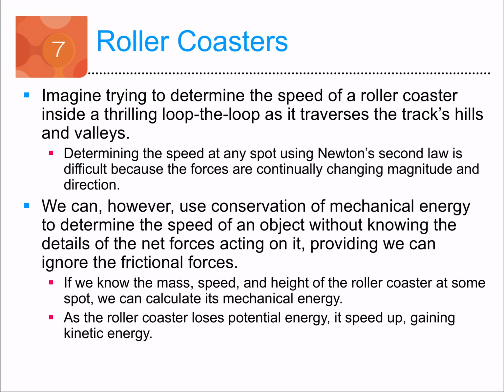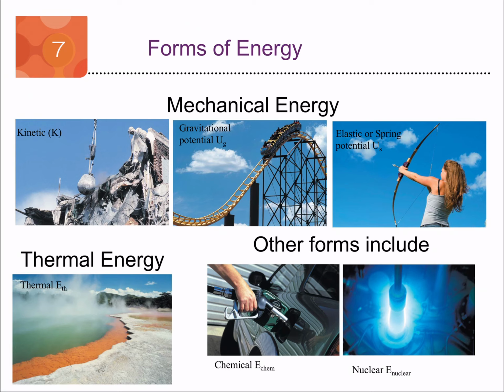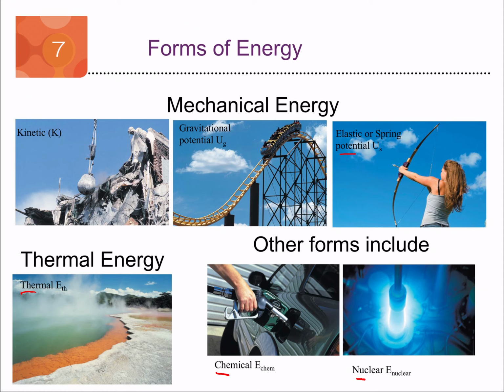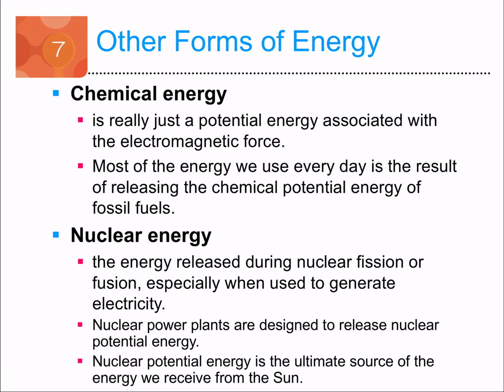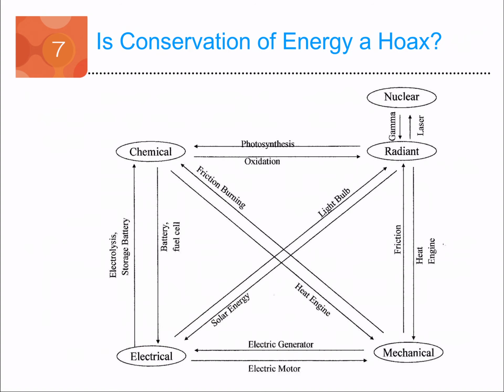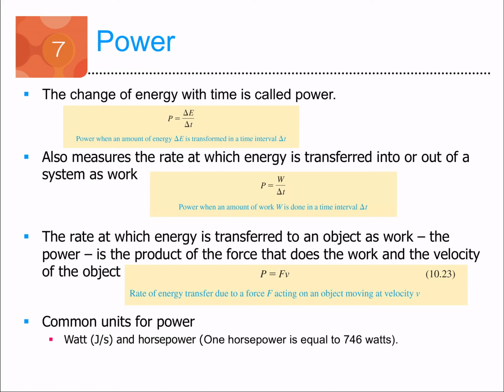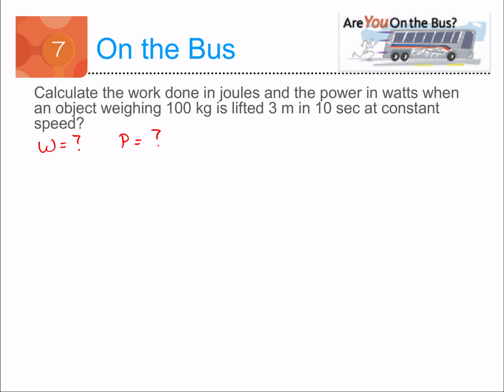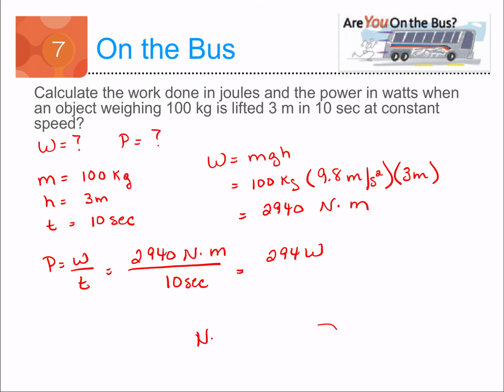PHYS 101 Chapter 7 Part 5